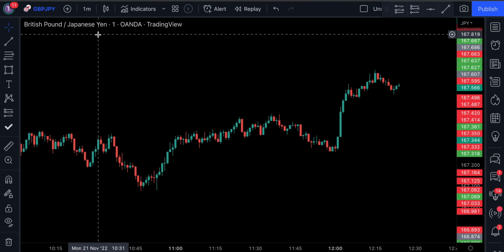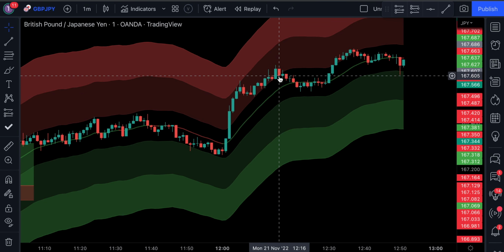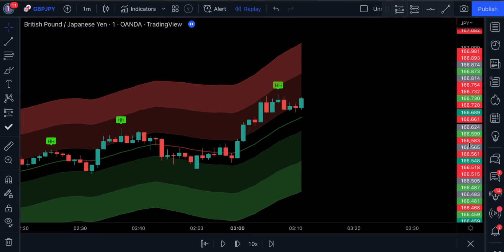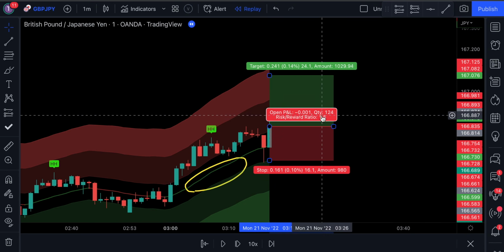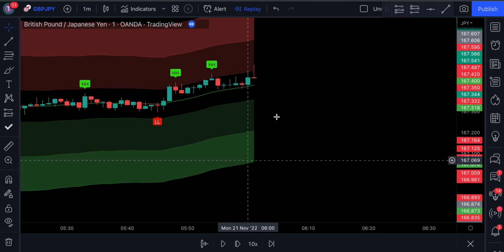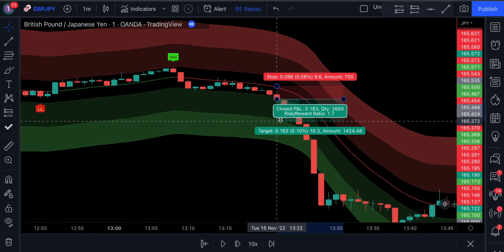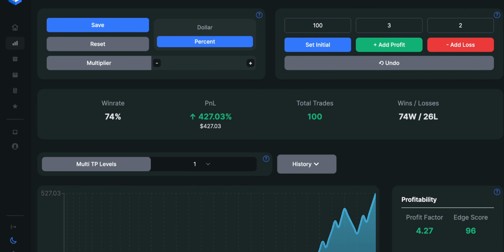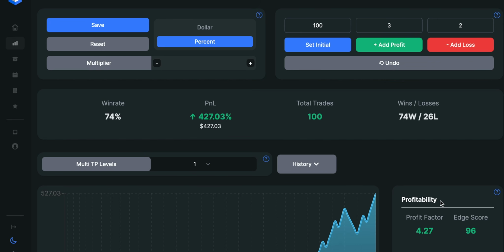Nadaraya Watson Envelope: Best 1 Minute Scalping Trading Strategy ( NON REPAINTING )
In this video I will show you a non-repainting version of Nadaraya watson indicator that will be making you profits like this consistently from any market. This indicator is very simple to read, however not a lot of people know how make the most of it. That’s why I decided to share my personal scalping strategy with you today that will instantly make you a profitable trader. I will also backtest it 100 times on the price of GBP/JPY on the 1 minute timeframe.